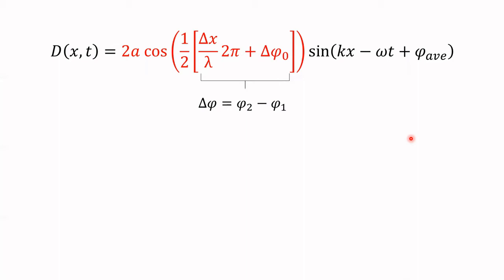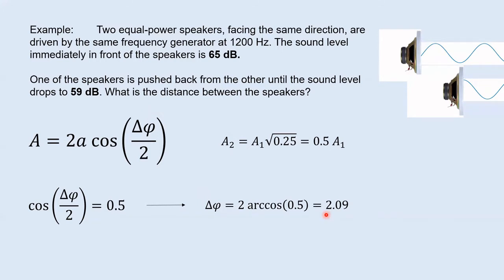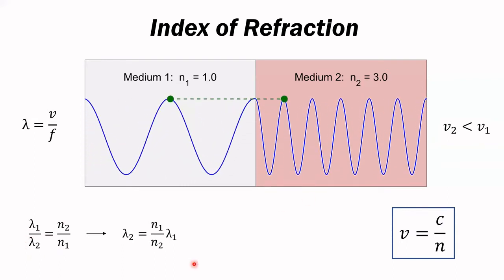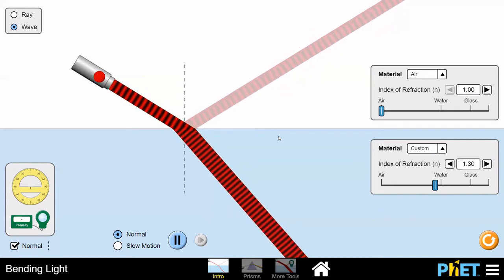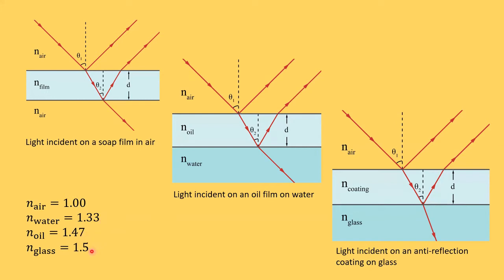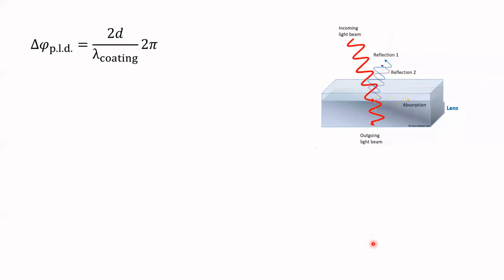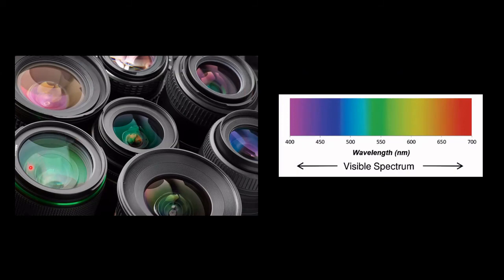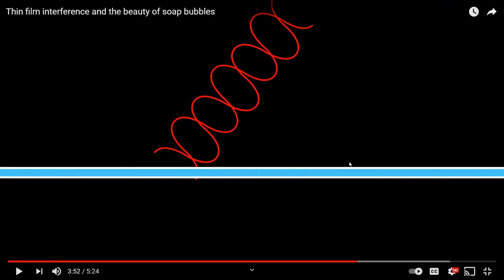Index of Refraction & Thin Film Interference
First, the formula for the amplitude of two interfering progressive waves (equal frequency, wavelength, amplitude) is used to solve a problem involving interference of sound waves from two speakers driven by the same signal. The index of refraction for light waves is then defined with examples. Lastly, formulas are developed for analyzing thin film interference. Thank you to Bryan Rolfe for his excellent presentation about soap bubbles.